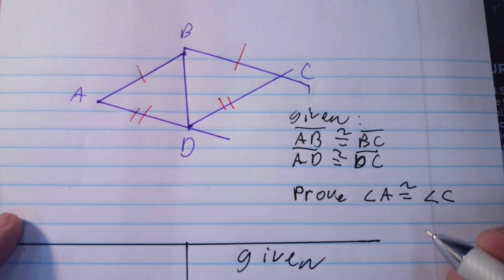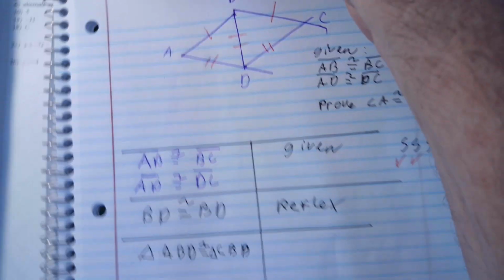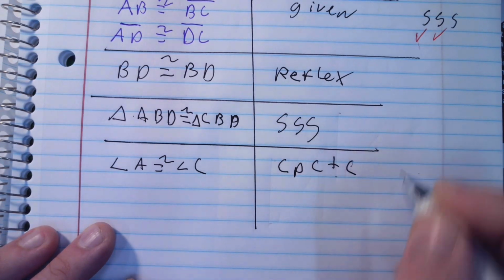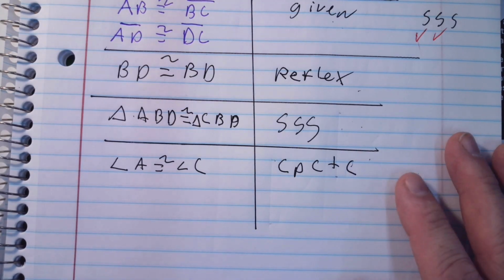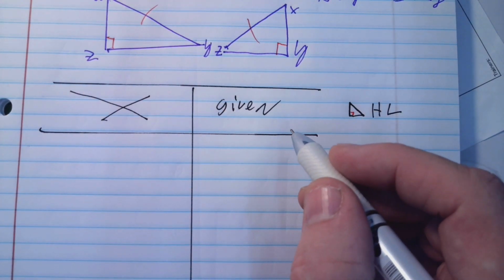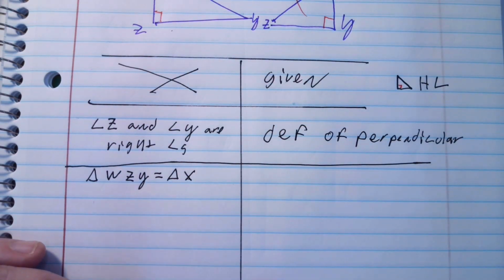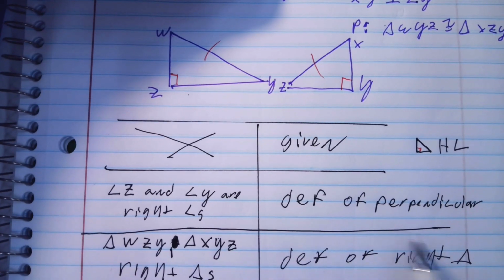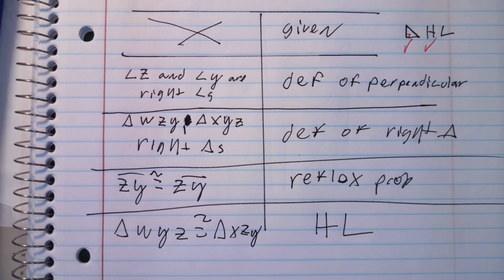G.5.4 SSS and HL